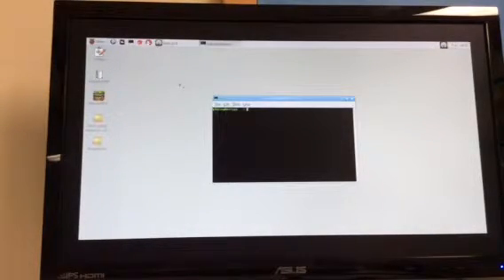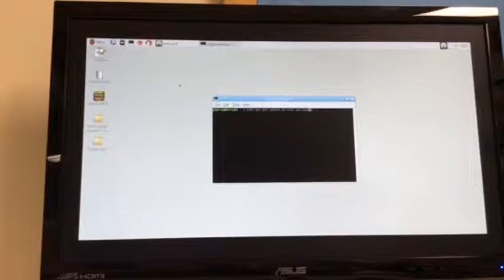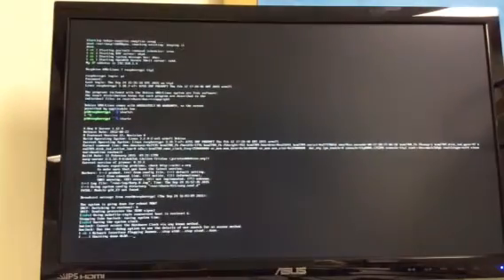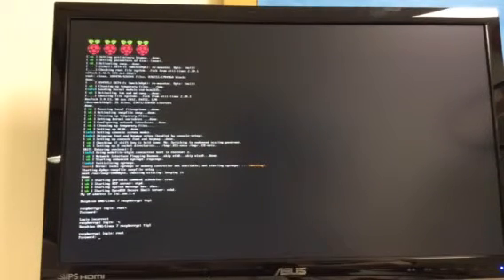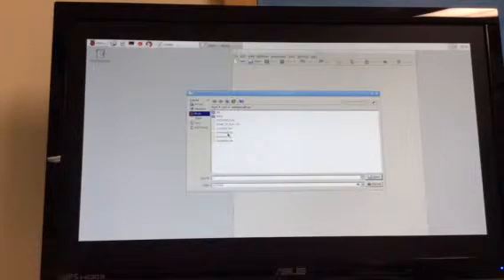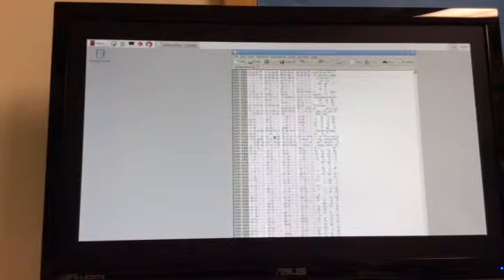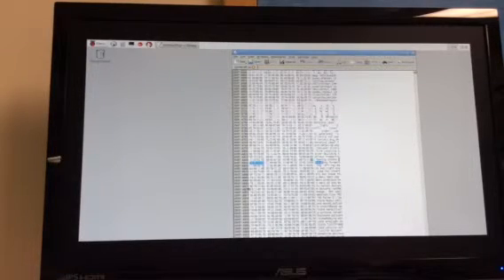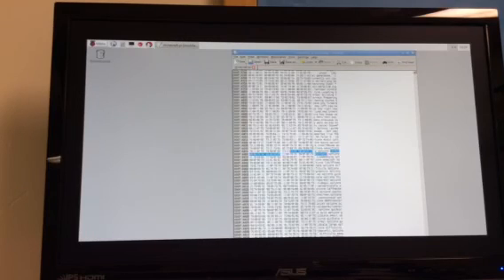How to Change Your Name in Minecraft Raspberry Pi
This is a video description of how to change you name in Minecraft of the Raspberry Pi.  It also shows the location of the options in Minecraft's hashcode.